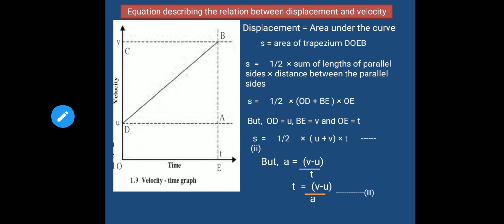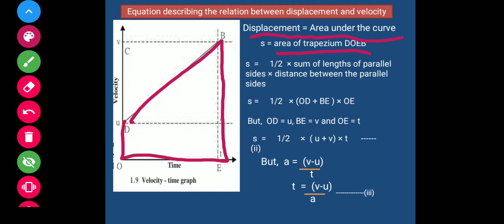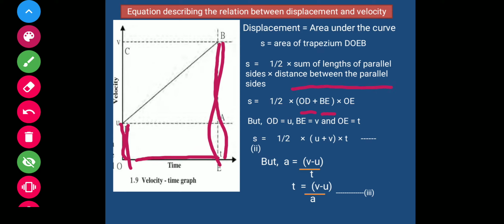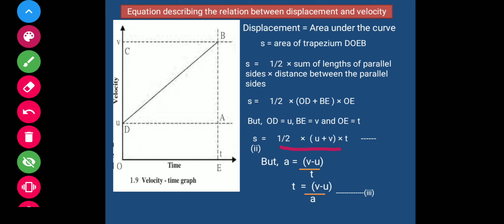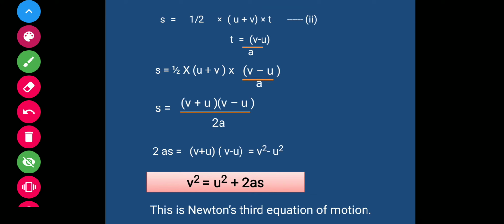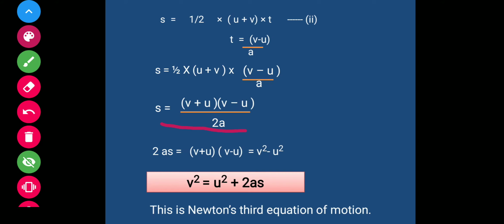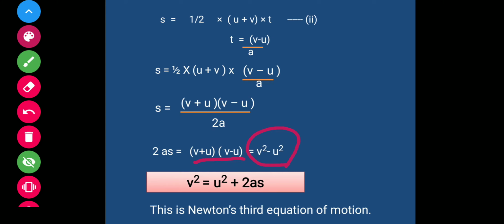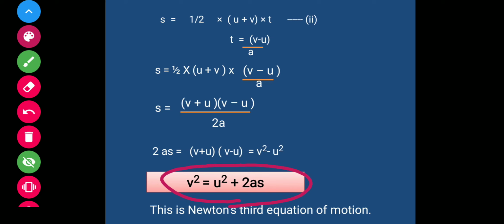1. Laws of motion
Science one STD IX lesson no 1 Laws of motion video no 15 Unit-derivation of third equation of motion SSC